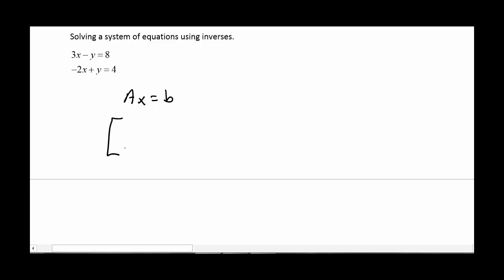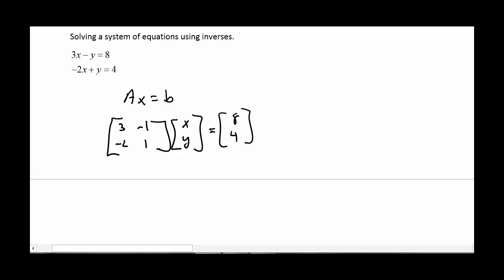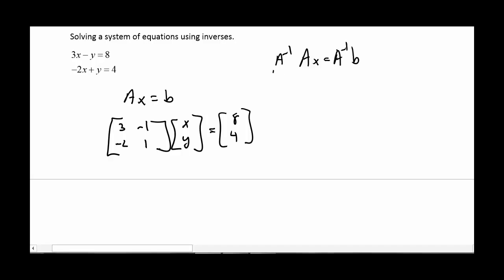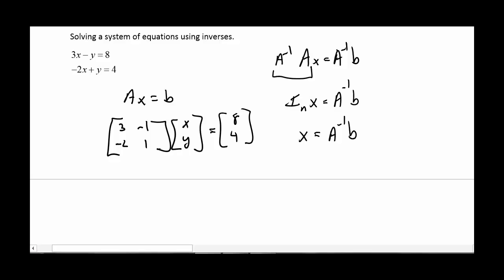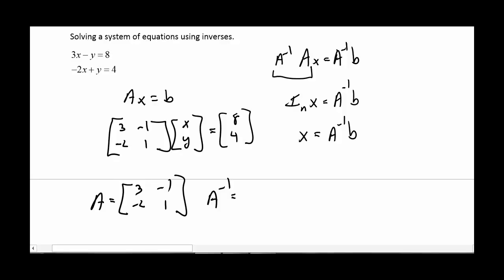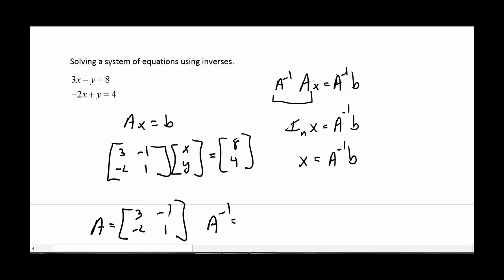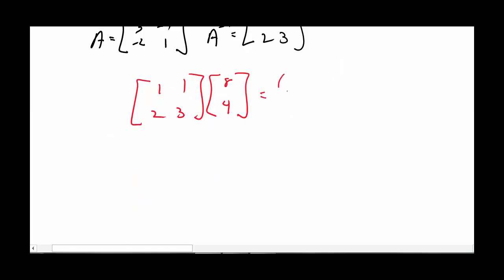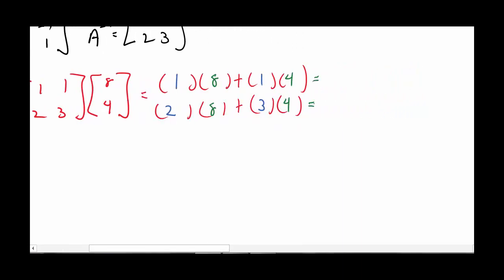lesson 24 Matrix Algebra part IV